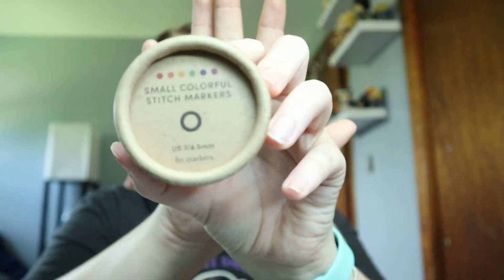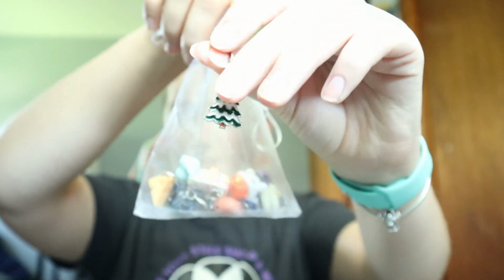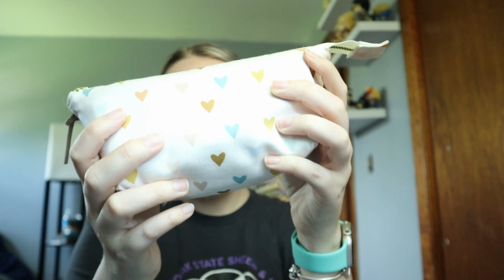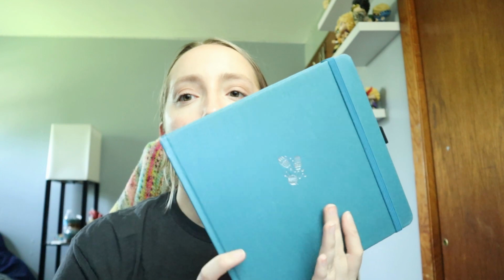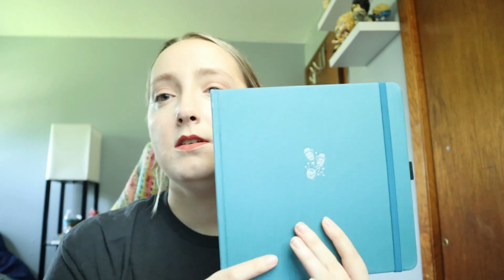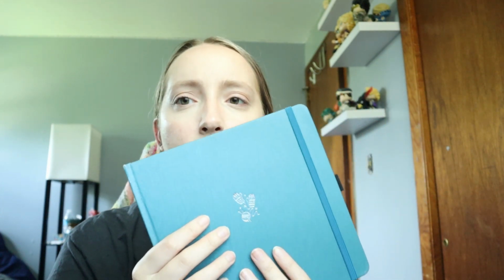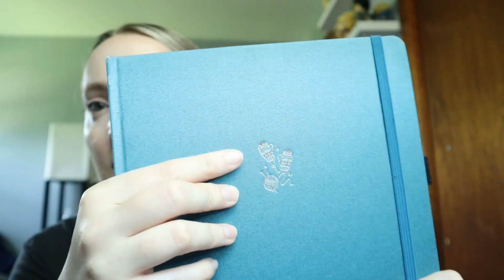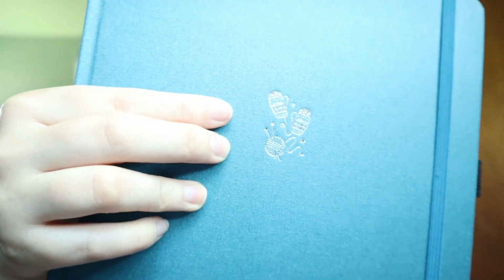How I Organize My Knitting Projects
I have been trying to implement more and more organization things into my life starting with my knitting. My ADHD makes it harder for me to keep track of everything that goes in my life let alone my knitting. These are some of the things I have been doing and trying to do to keep myself organized.